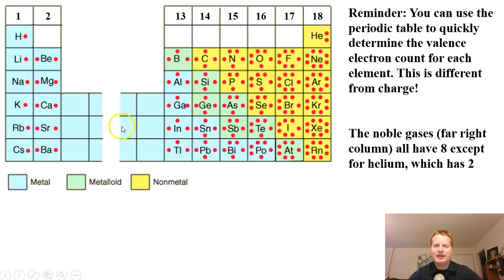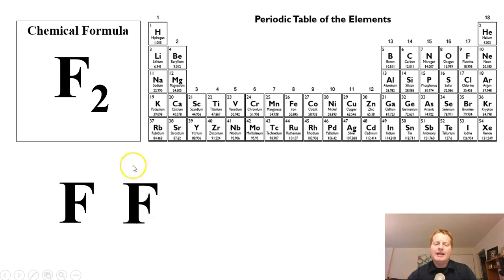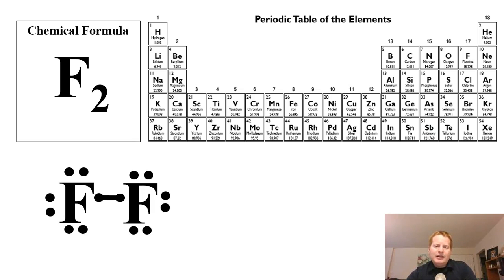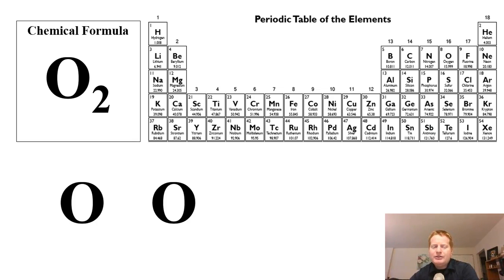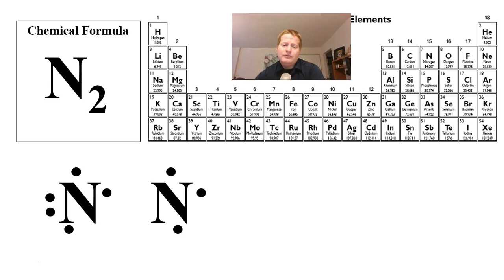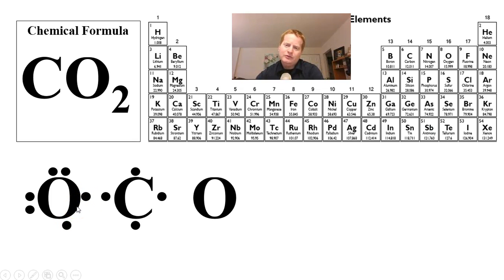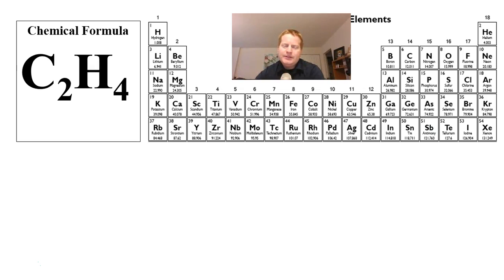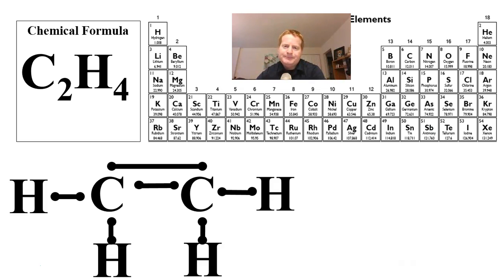Drawing Lewis Structures